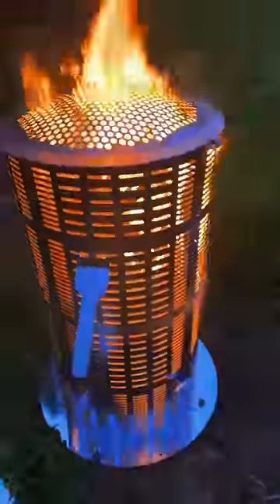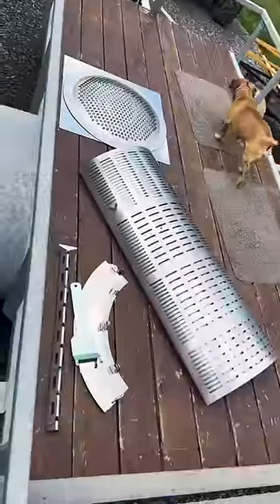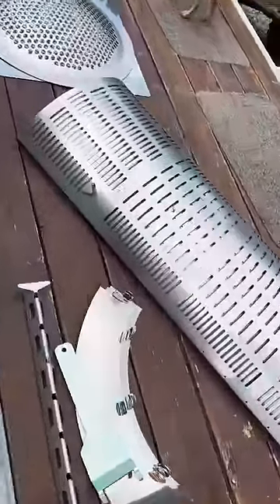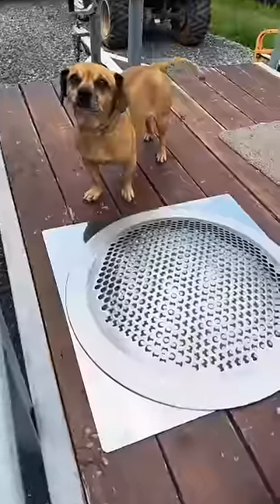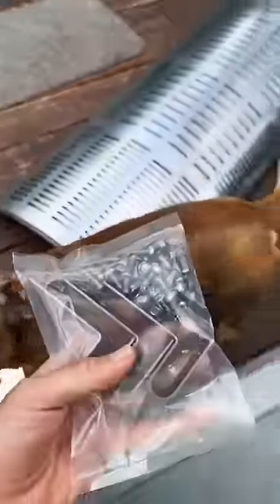Stainless steel incinerator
This product was sent in exchange for a review.